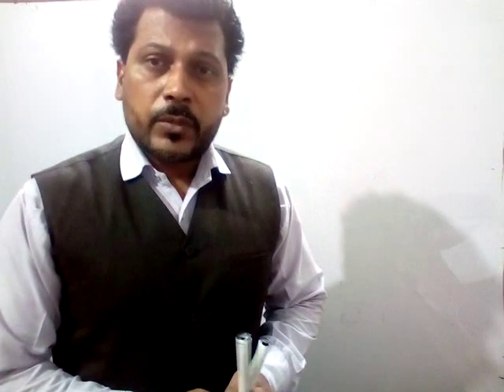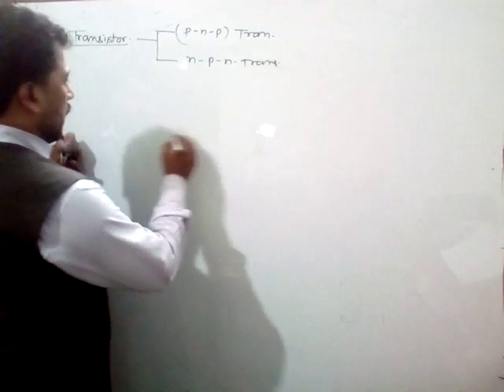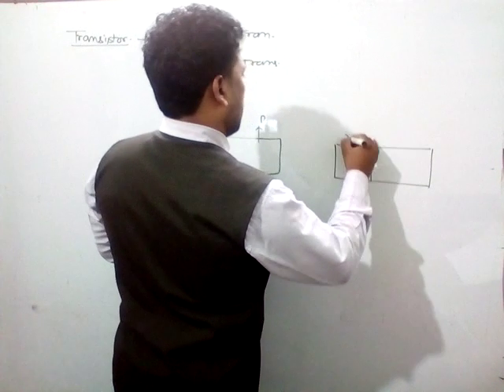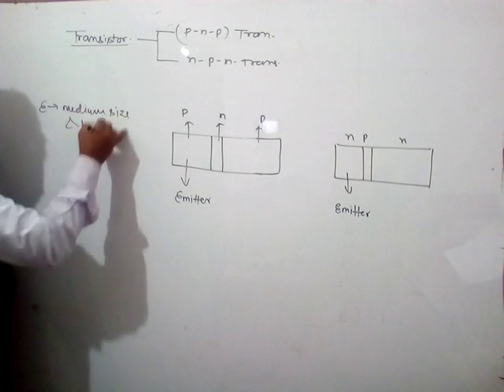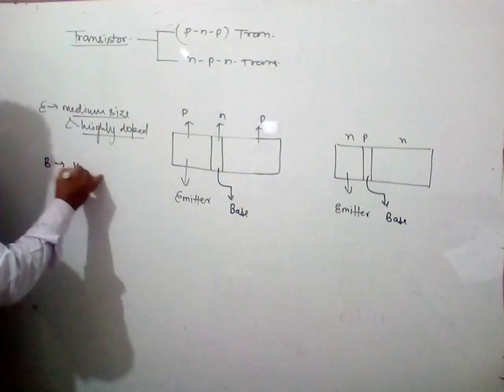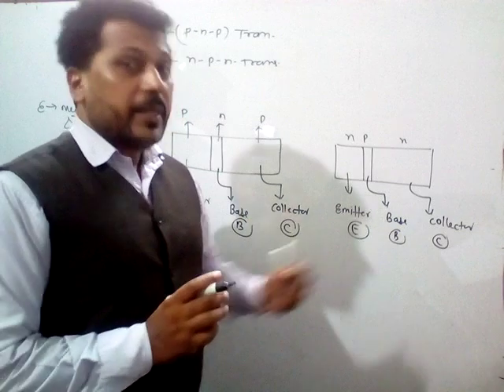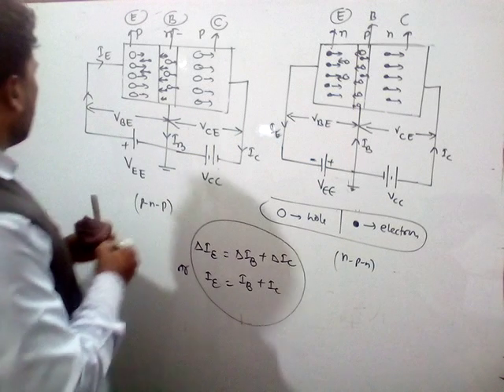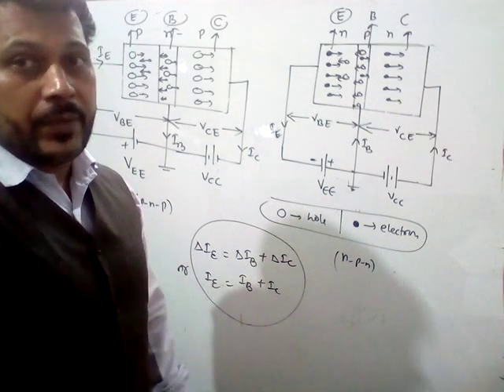Physics by Maggi Sir (class XII)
Topic..ELECTRONICS (part 14)
Explaination about the transistor,types of transistor,p-n-p transistor. and n-p-n transistor  and their explain ,explaination about  the PNP and NPN transistor.